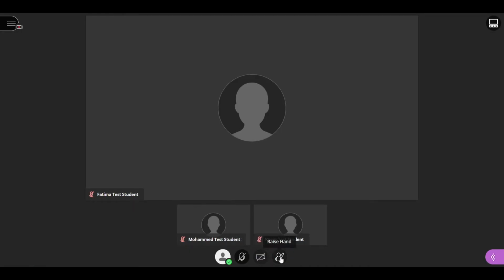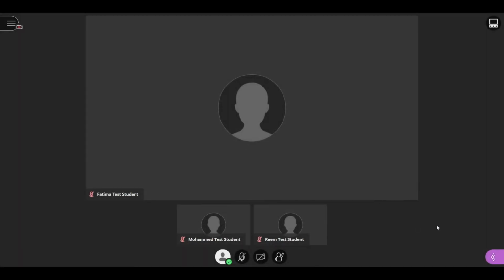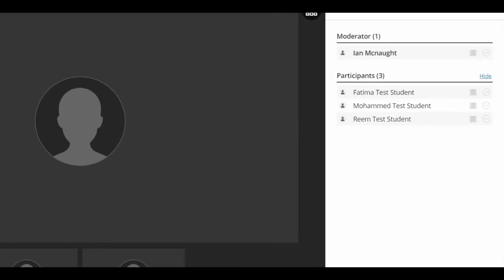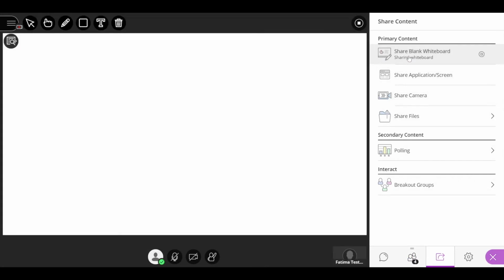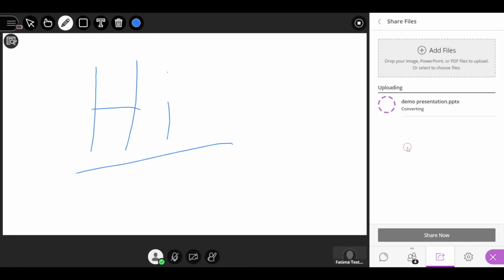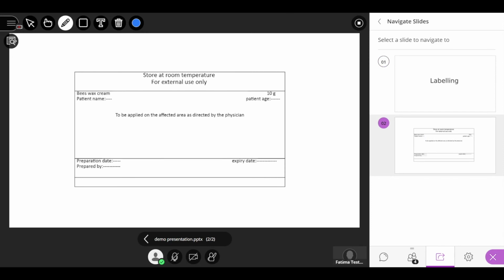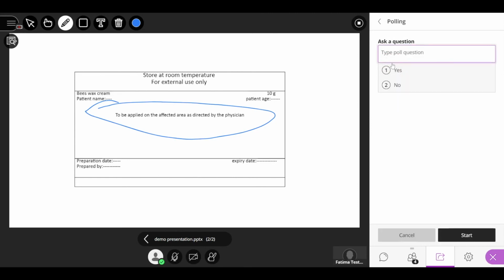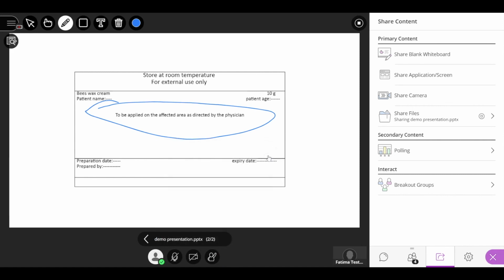Blackboard Training: Blackboard Collaborate, running a session.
This video shows you the different tools you can use when teaching a class in Blackboard Collaborate. These tools include polls, uploaded presentations, hand raising and whiteboard.